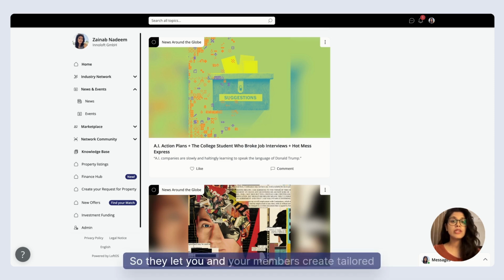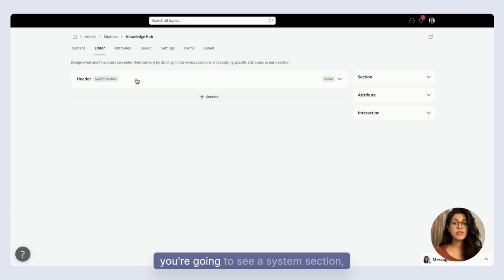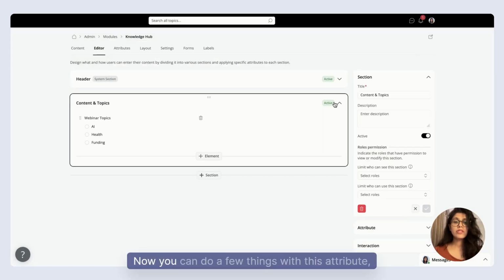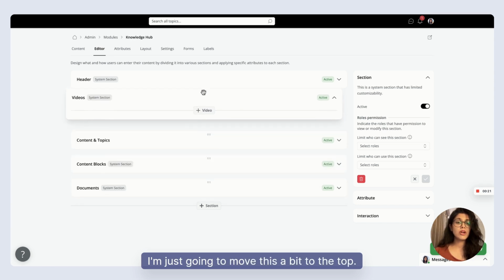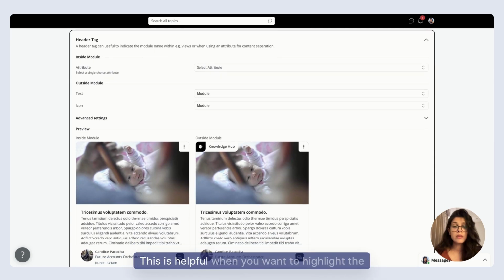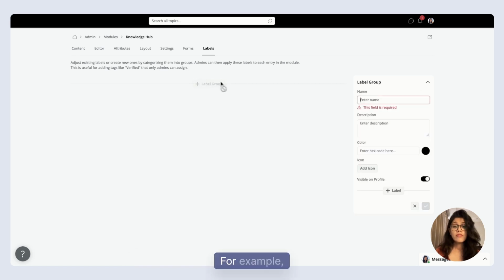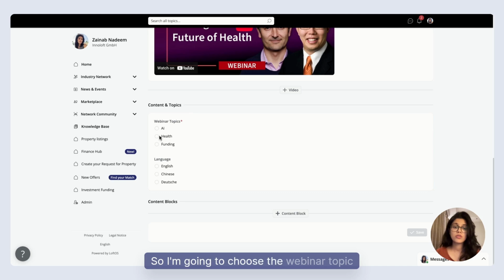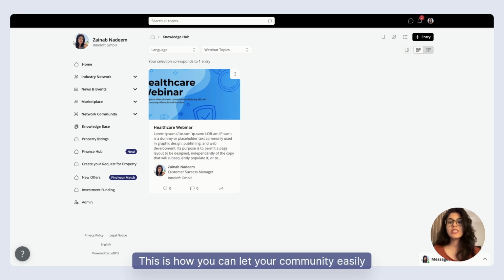Organize & Showcase Content Using Custom Modules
Learn how to use custom modules to organize and present your content in a structured, engaging way. This tutorial walks you through creating a custom module, setting up attributes, creating restrictions with labels and showcasing entries effectively.

Here is what it covers:

✅ 00:00 Introduction
✅ 00:10 What are Custom Modules
✅ 00:19 Use-case
✅ 00:36 Create a Custom Module
✅ 00:55 Structure the Custom Module
✅ 01:41 Create Attributes
✅ 03:34 Layout
✅ 04:27 Settings
✅ 04:48 Filters
✅ 04:59 Labels
✅ 05:17 Restrict content using Labels
✅ 05:39 Create a new entry
✅ 06:32 Applying Labels to content